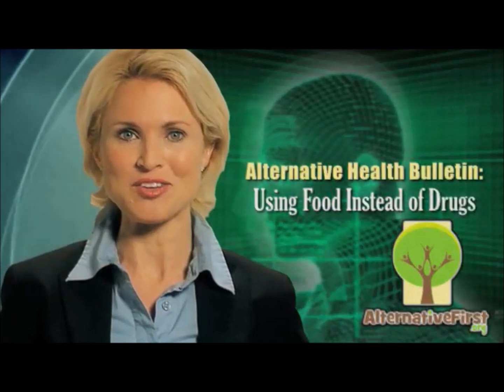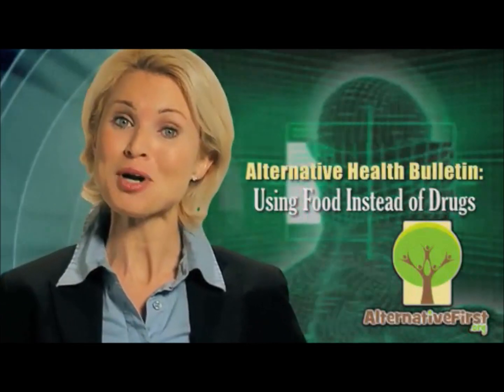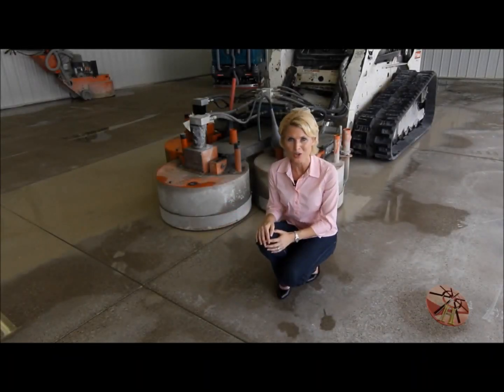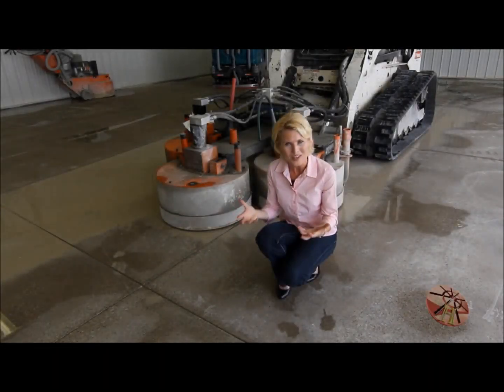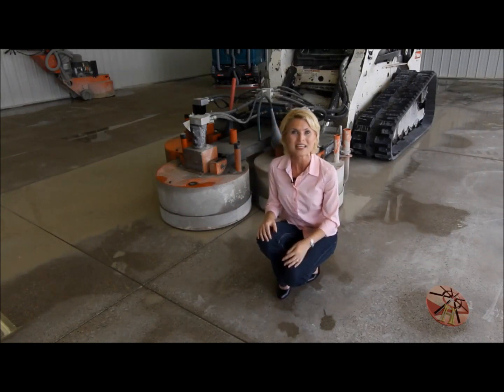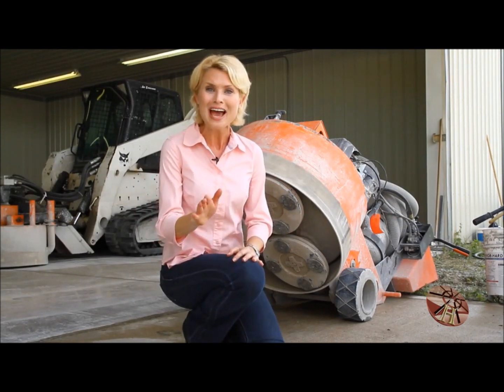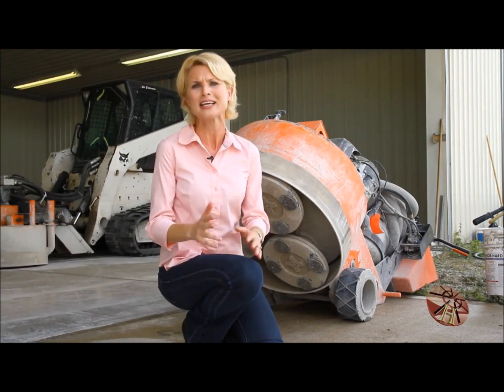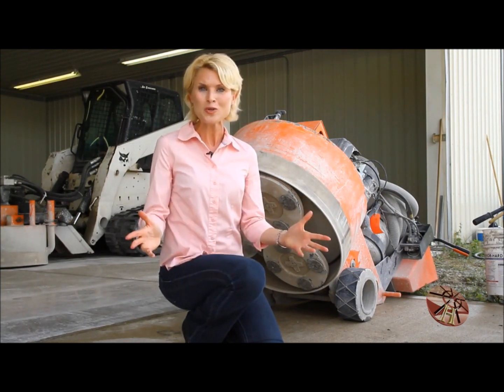Robin Kay Corporate Video Spokesperson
Robin Kay who is based in the Tampa St. Petersburg area travels all over the nation representing companies and their products. or call .